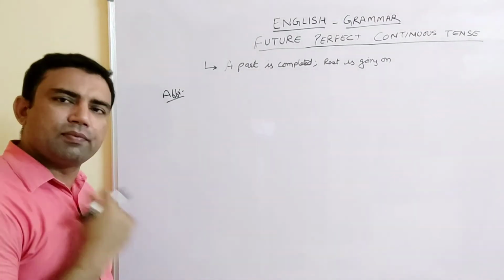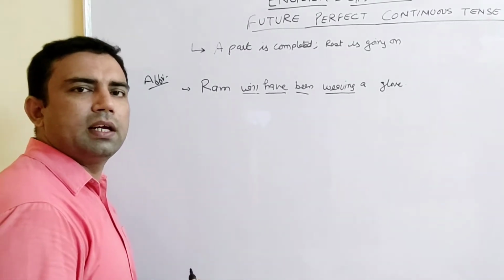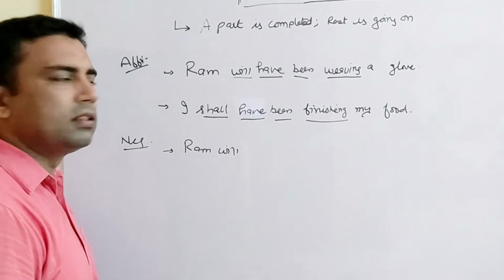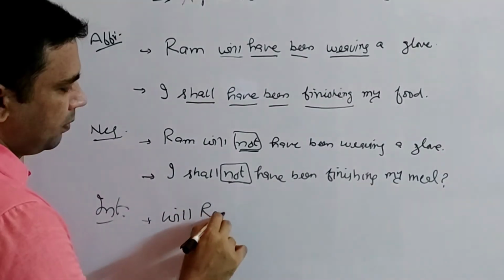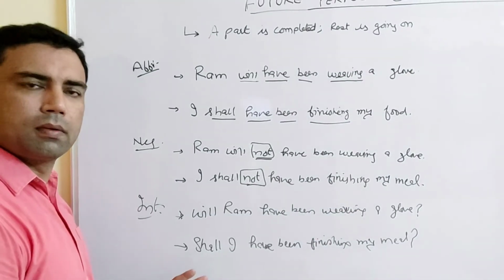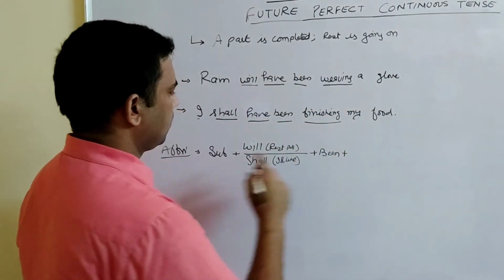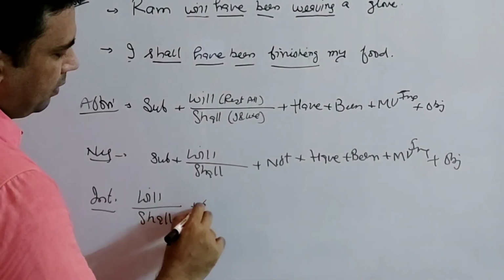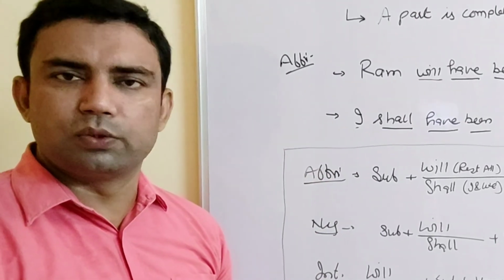English- Grammar- Future Perfect Continuous Tense- By Naresh Chaudhary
what is future perfect continuous tense
how to make tenses in future perfect continuous tense
future perfect continuous tense with examples
how to remove errors from tenses